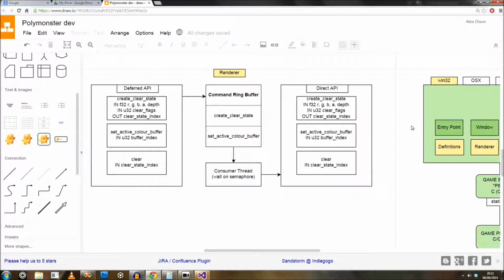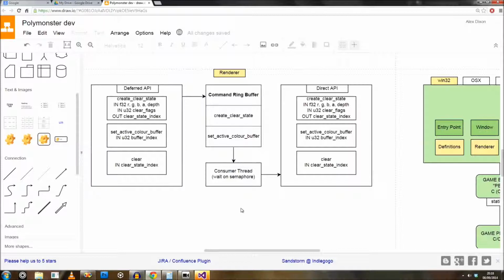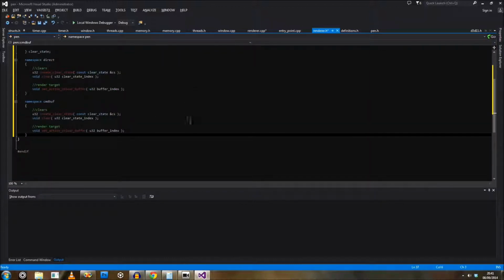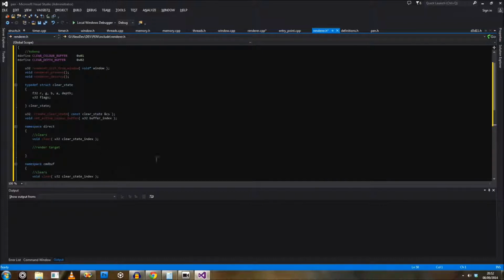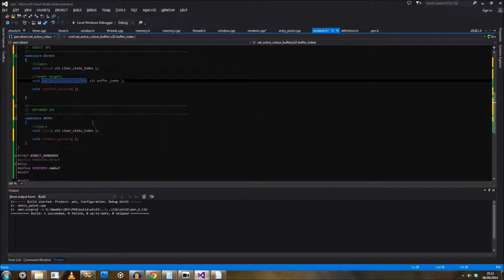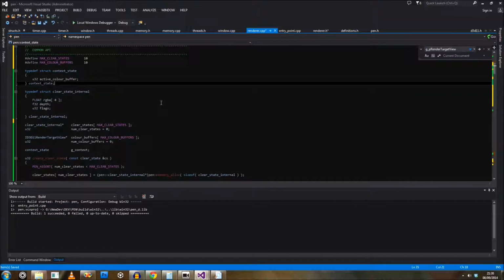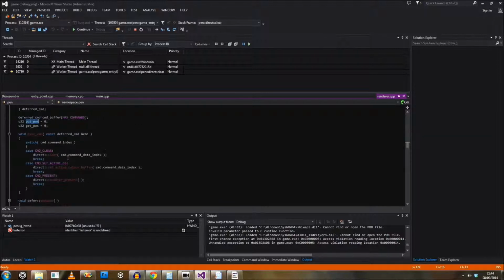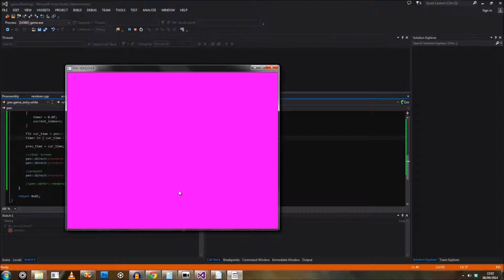polymonster // devlog0x05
I started working on the rendering API the engine will expose to game projects. The API has 2 components:

Direct API - Functions which wrap up the graphics API to maintain portability of game projects. When called these functions will call straight through to the d3d equivalents.

Deferred API - Functions which store commands in a ring buffer which can be consumed asynchronously.

The two API's will run in a single producer and single consumer queue system so that the game code can continue and not be restricted by the graphics API overhead of making draw calls.

I implement setting the screens clear colour, clearing and setting the render target in this session and then also test the timer I wrapped up previously by making the clear colour change every 5 seconds.